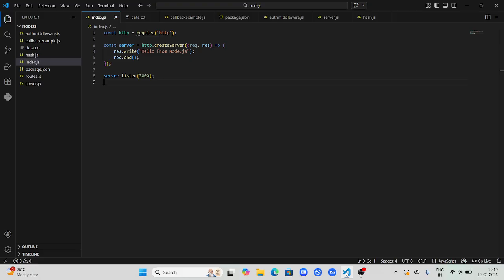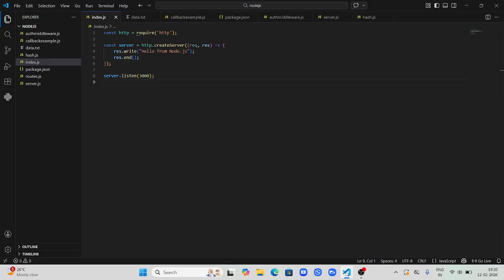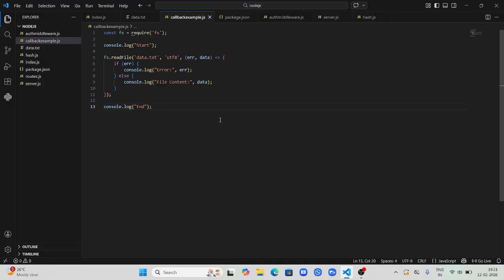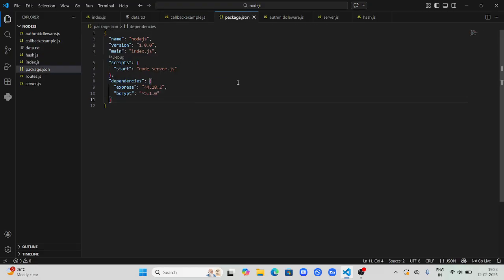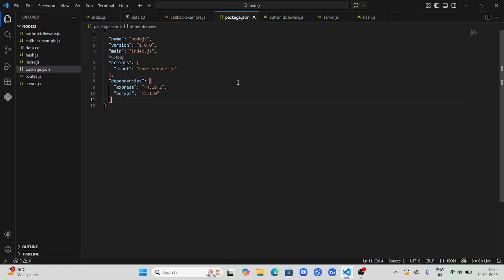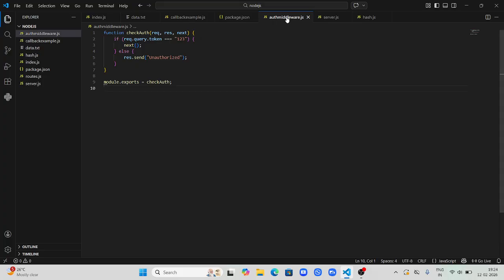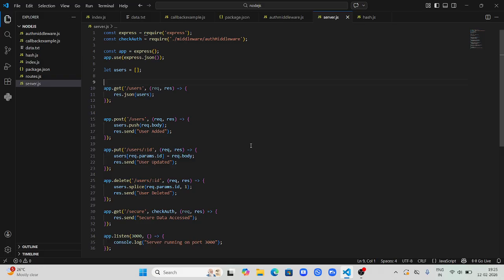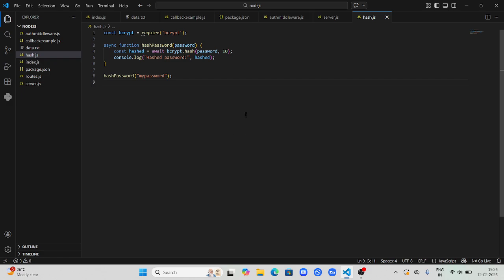node.js interview questions.